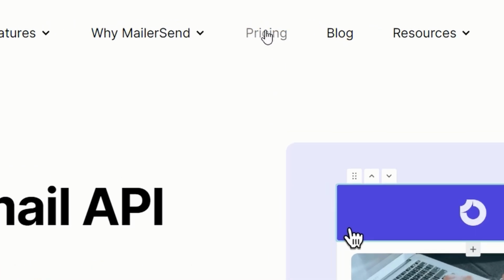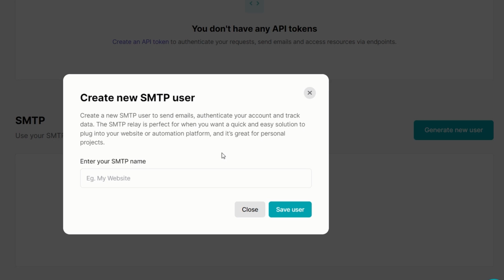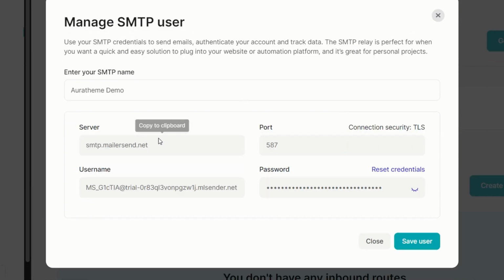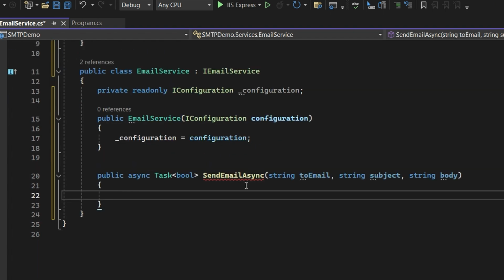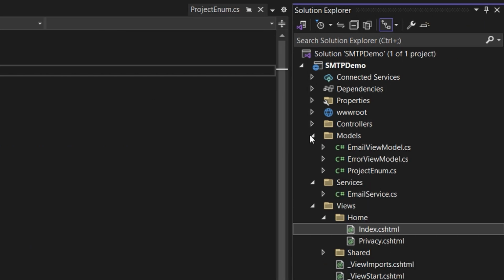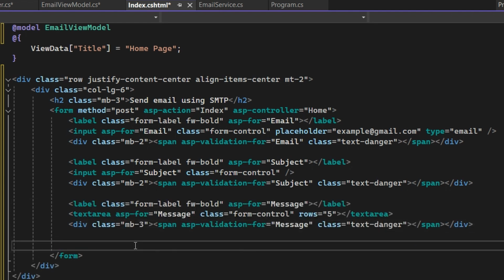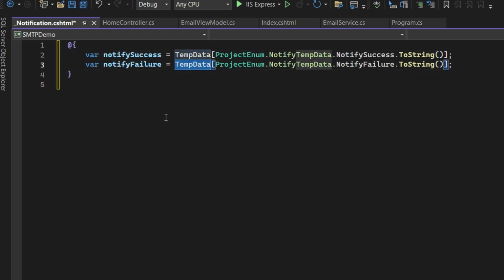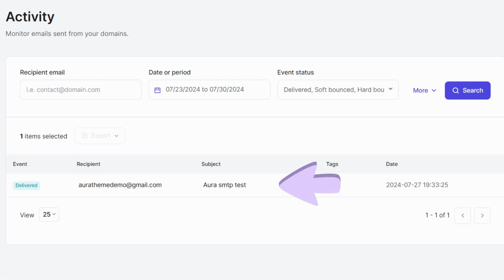ASP.NET: Send Email using SMTP for FREE. It's EASY! Learn everything under 8 minutes!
Learn how to send email using SMTP in ASP.NET Core with this comprehensive tutorial! In this video, we'll cover everything you need to know to get started with ASP.NET SMTP, including configuring your SMTP settings and sending emails in ASP.NET Core MVC. This guide will help you integrate SMTP email into your ASP.NET Core applications with ease.

Timestamp:
0:00 SMTP introduction
0:53 Register and configure SMTP server
1:57 Create ASP.NET Core MVC web application
6:33 Run and test the web application